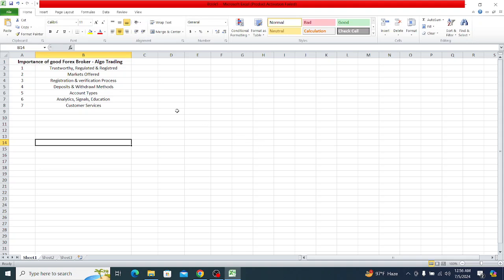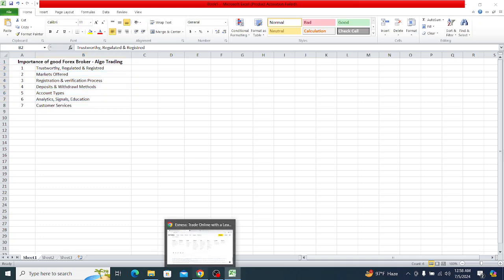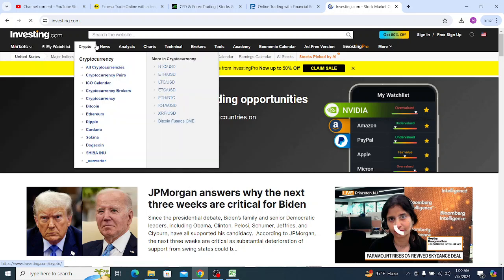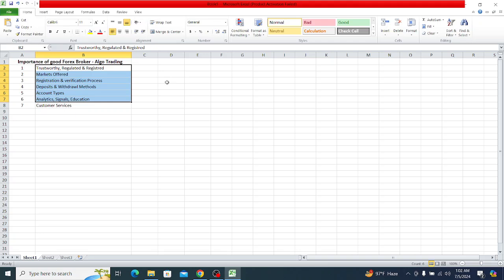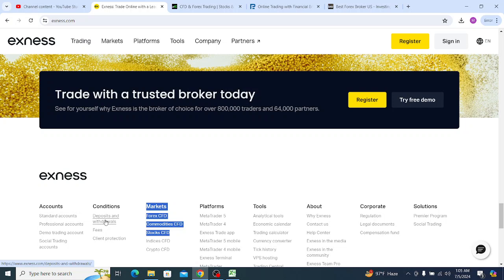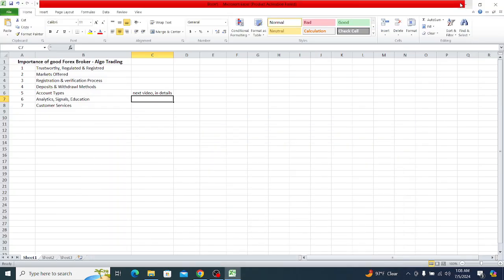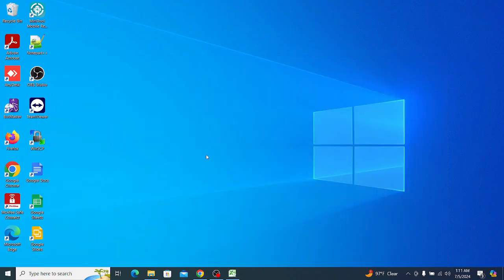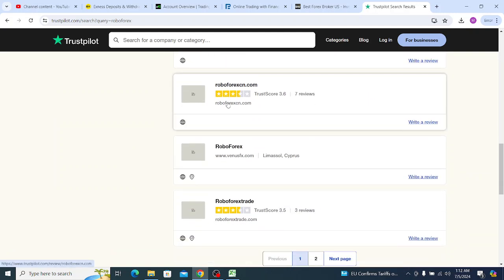Unlocking Algo Trading Success: The Crucial Role of Your Forex Broker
In the fast-paced world of algorithmic trading (algo trading), choosing the right forex broker can make or break your success. Algo trading relies heavily on automated strategies that execute trades at lightning speed based on predefined criteria. However, behind every profitable algorithm lies a reliable forex broker that provides the necessary infrastructure and support.

In this comprehensive guide, we delve deep into why your choice of forex broker is paramount for successful algo trading. We explore key factors such as:

1. Execution Speed and Reliability: Algo trading thrives on split-second decision-making. Your broker's execution speed directly impacts how quickly your trades are processed and executed, influencing profitability.

2. Data Feeds and Latency: Accurate and timely data feeds are essential for algo strategies to make informed decisions. A reputable forex broker ensures minimal latency in data transmission, crucial for real-time trading.

3. API and Platform Integration: A robust Application Programming Interface (API) is the backbone of any algo trading strategy. We discuss the importance of an API that supports your preferred programming languages and integrates seamlessly with your trading platform.

4. Regulatory Compliance and Security: Trust is non-negotiable in trading. A licensed and regulated forex broker offers peace of mind, ensuring your funds and data are secure and protected by industry standards.

5. Cost Considerations: While profitability is key, the cost structure of your forex broker can significantly impact your bottom line. We explore how to balance costs with the quality of service and execution.

6. Support and Resources: Beyond technology, a supportive broker provides educational resources, customer support, and perhaps even access to expert advisors who can enhance your algo trading strategies.

Join us as we break down these critical elements and provide actionable insights into selecting the right forex broker for your algo trading needs. Whether you're a seasoned algorithmic trader or just beginning to explore this exciting field, understanding the role of your broker is essential to optimizing your trading strategies and achieving long-term success.

Don’t miss out on this essential guide to navigating the complex world of algo trading through the lens of your forex broker.